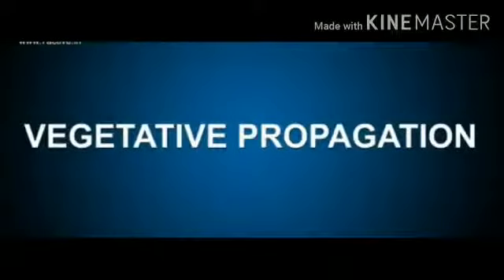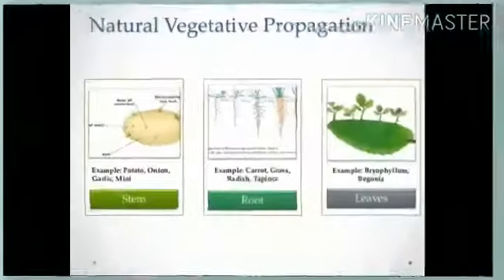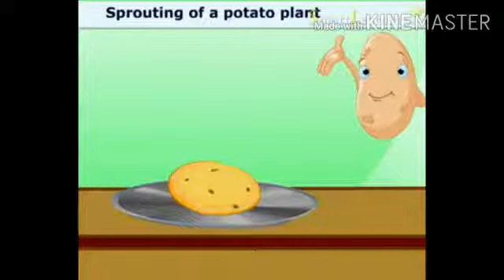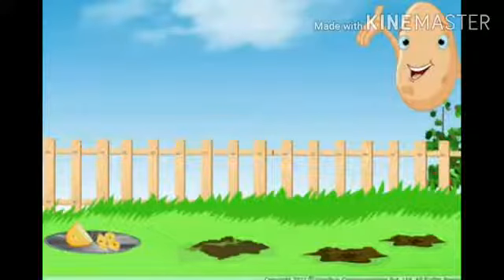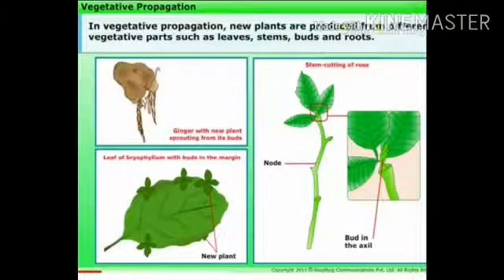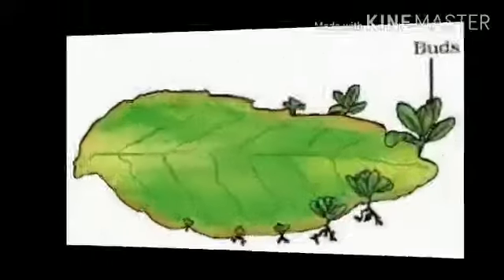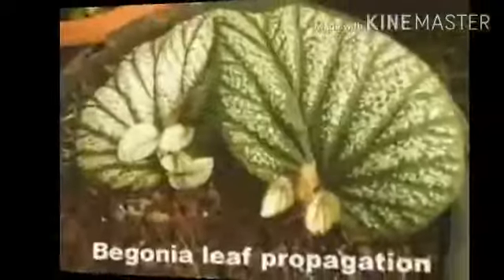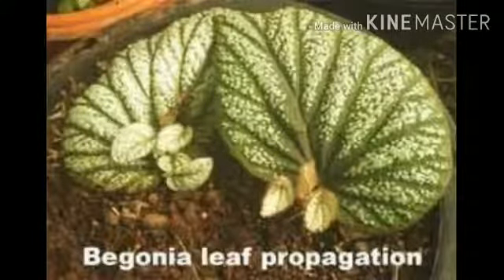Class- X, Subject- Biology, Topic- Natural method of propagation, Rawal convent school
Rawal Online Classes Class- X, Subject- Biology, Topic- Natural method of propagation, Rawal convent school
Class- X Biology Natural_method_of_propagation Rawal convent school